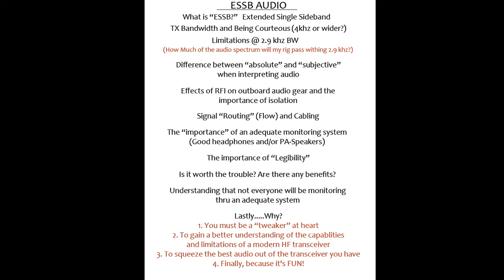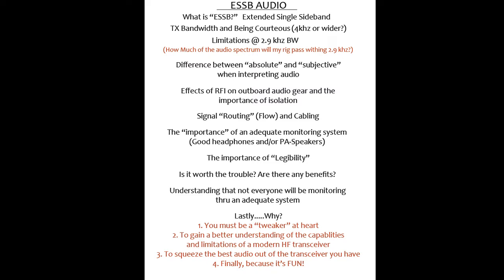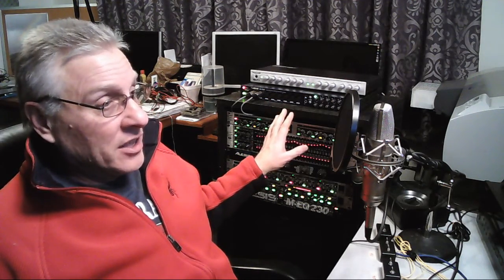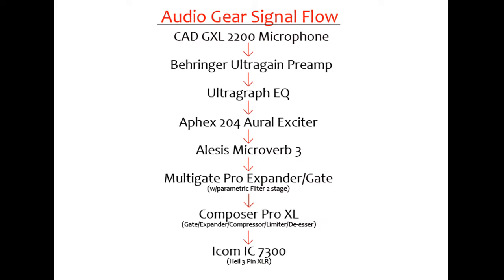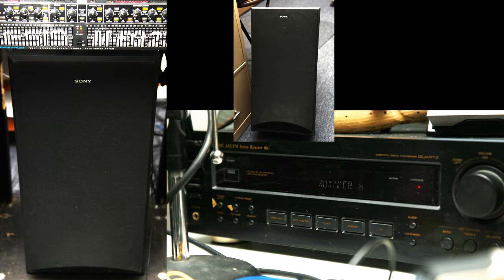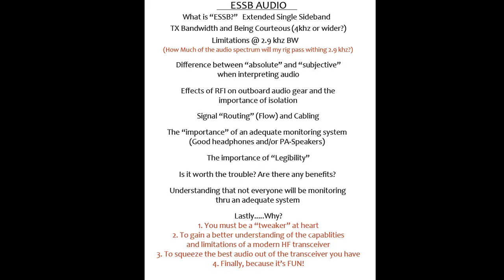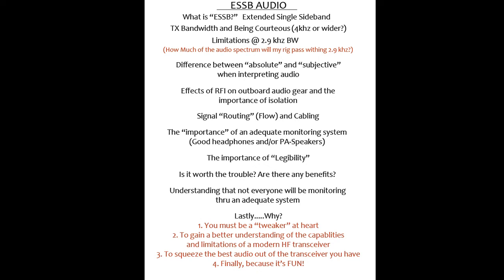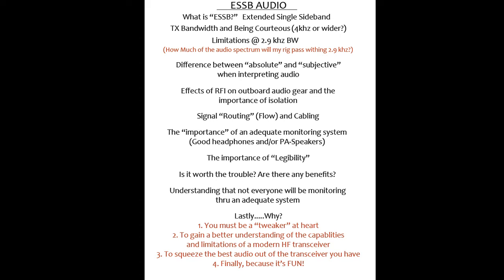Introduction to ESSB Audio